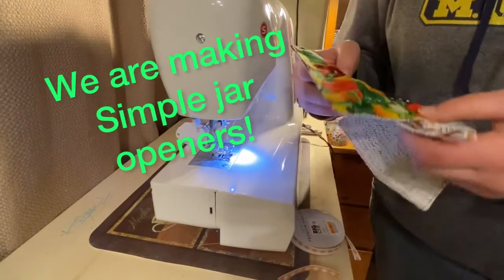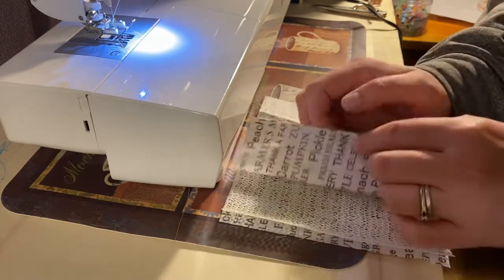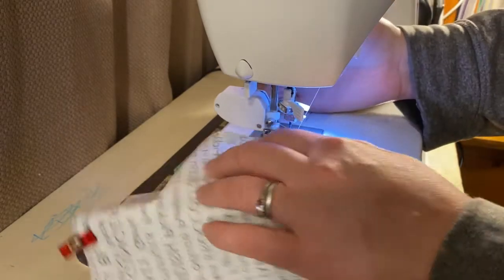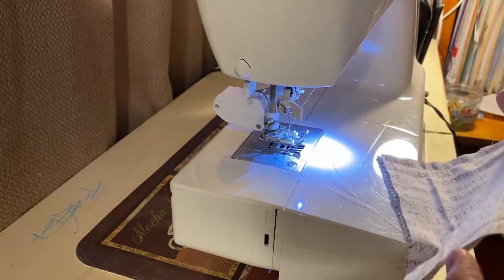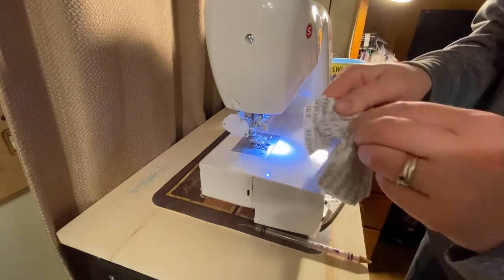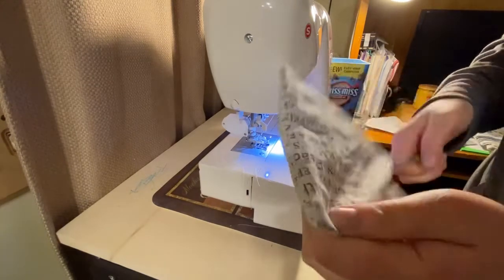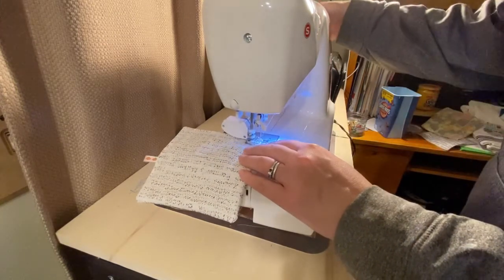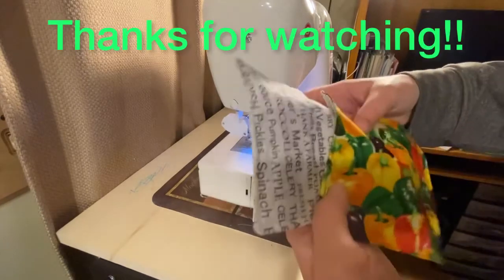HOW TO Sew a Simple Jar Opener! Beginner sewing tutorial / Singer Starlet sewing machine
Making a simple jar opener with fabric and shelf lining! A great tool for the kitchen!

Cotton fabric
Non slip Shelf liner
Sewing machine!